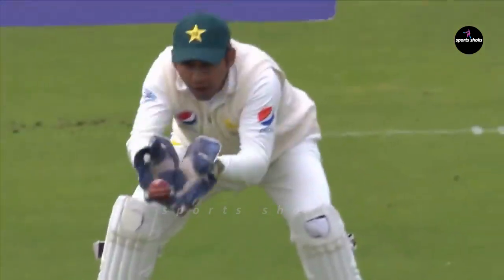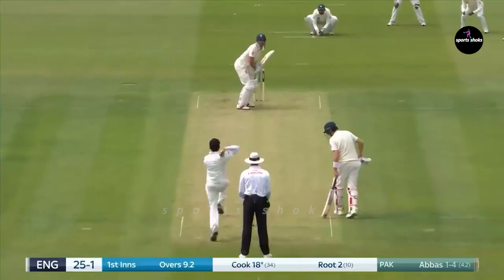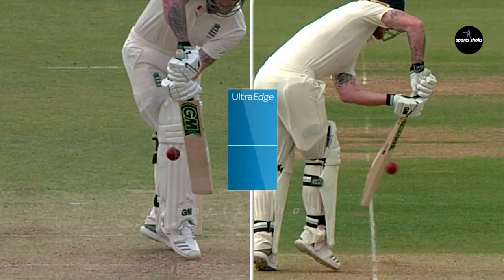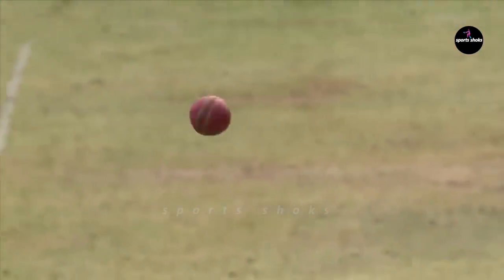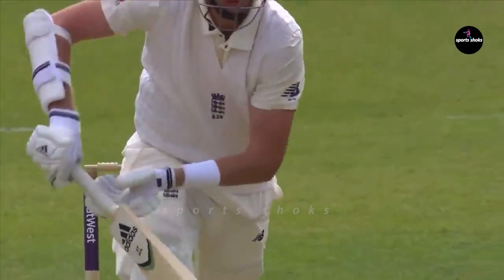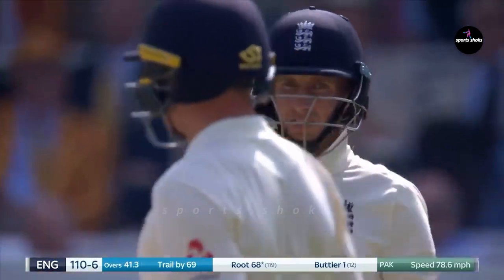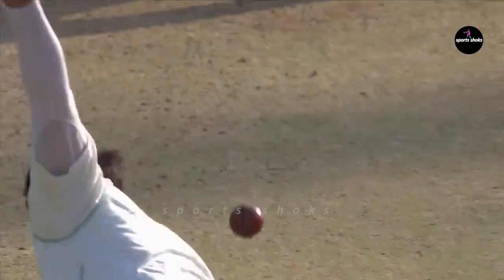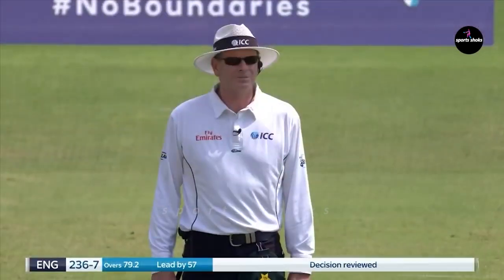Mohammad Abbas 8 wicket at Lord's! | England v Pakistan 2018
Mohammad Abbas takes eight wickets in the match to win the Test for Pakistan in 2018!
One of Pakistan's finest bowling performances at Lord's.